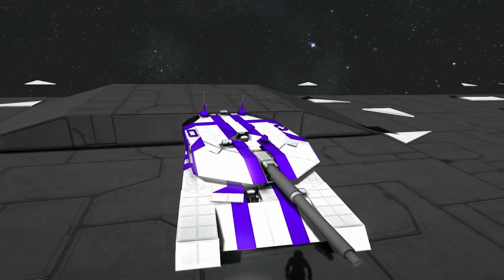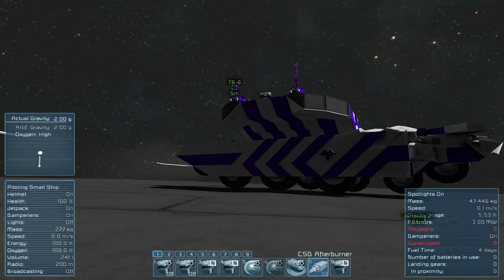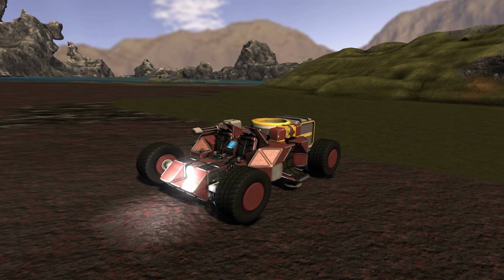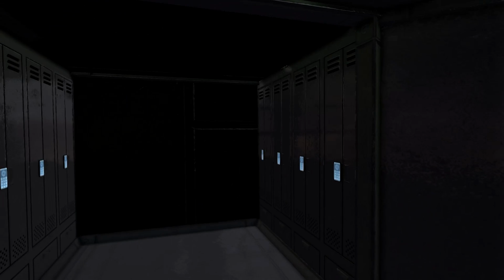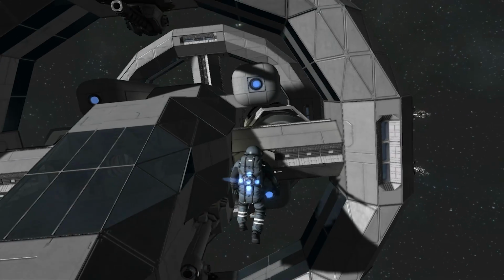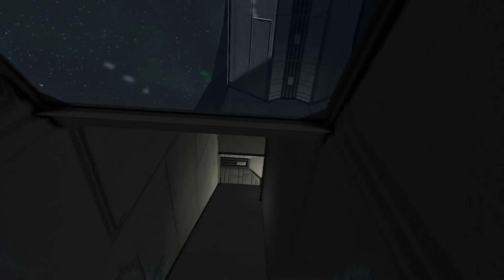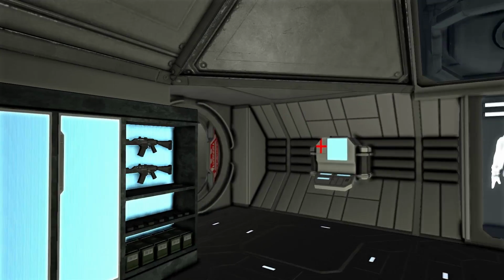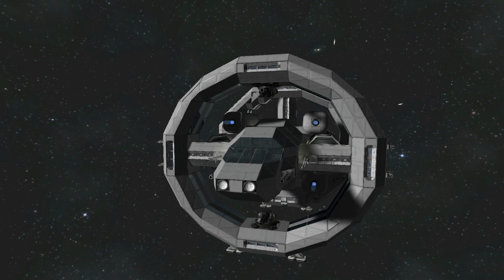Space Engineers Inspiration - Episode 67: Brechrom, Biolabs, & Apohelion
Welcome to the new Space Engineers Inspiration series!! I'm basically going to be picking out random ships/maps that I just find really awesome or impressive & doing walkthrough/showcase kind of thing to show all of you some of the really crazy stuff the community has done! There will always be links to the download page along with the author's name so that you can check them out yourself too.